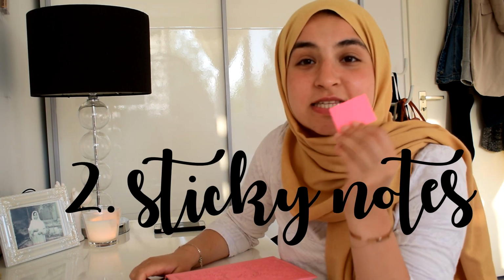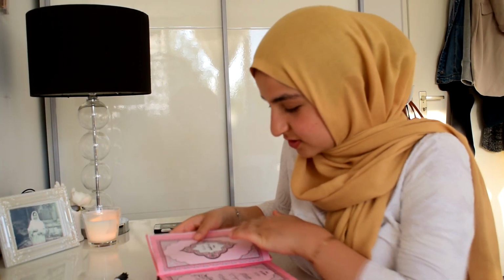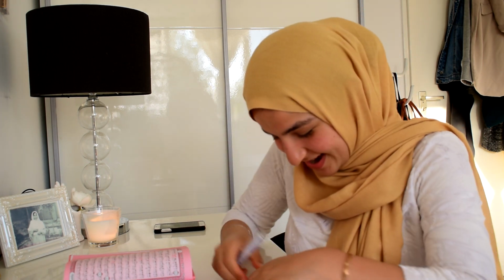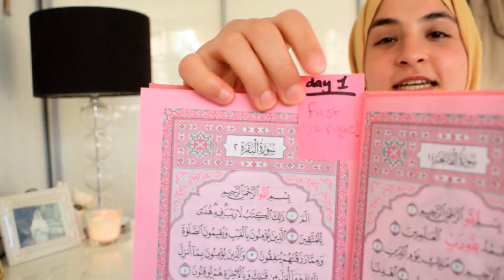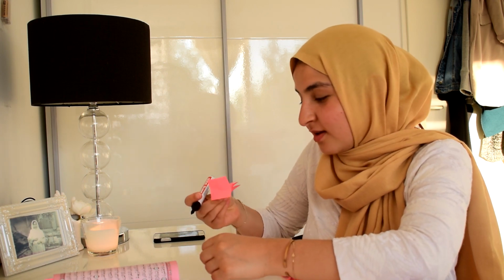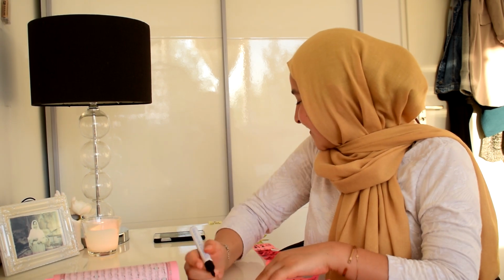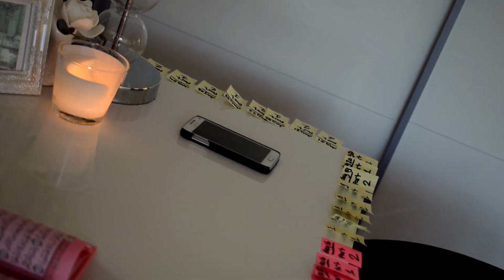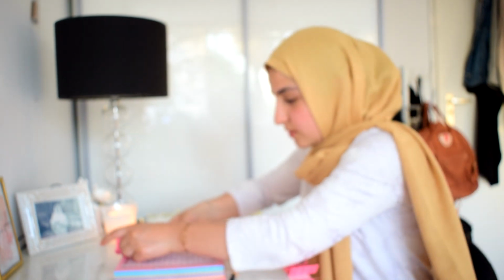How to read the Quran in 30 days! | Ꮪ Ꭺ Ꭻ Ꭼ Ꭰ Ꭺ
okay ramadan is suuuuuupeerr close and I wanted to read the quran in 30 days, let's see if I can pull it off (InshAllah!) comment down below if you're also going to do this. if you got some tips for me let me knoow!!

See you soon in my next viidd! ღღღღ